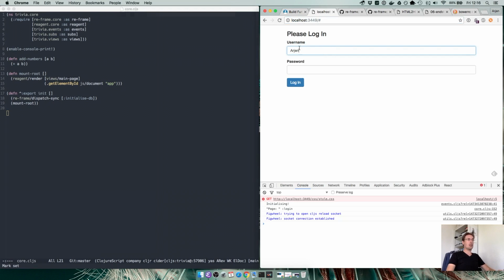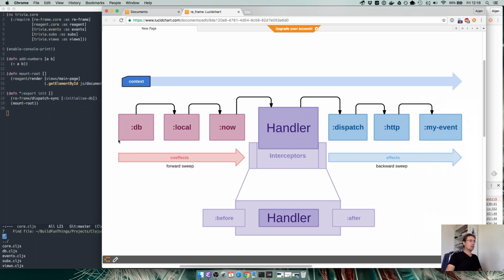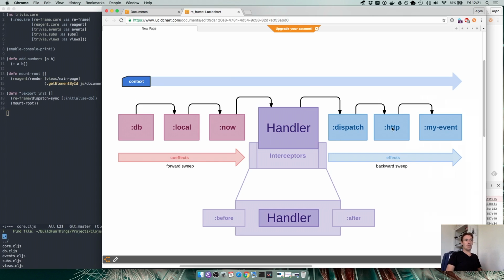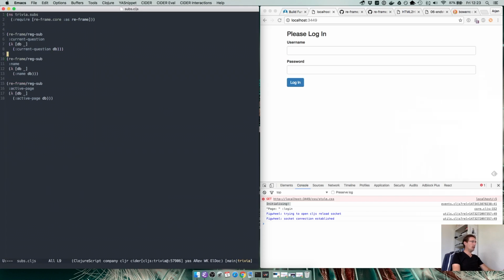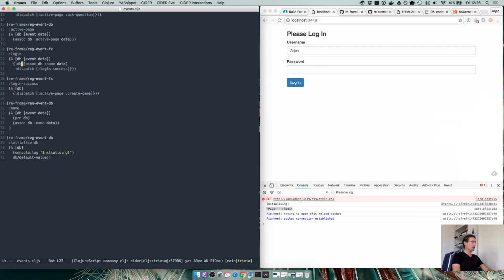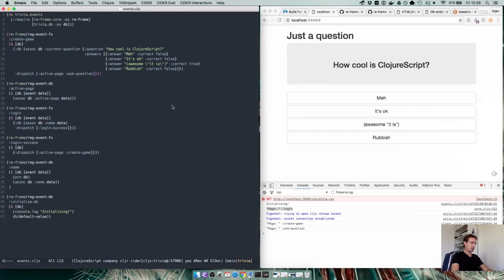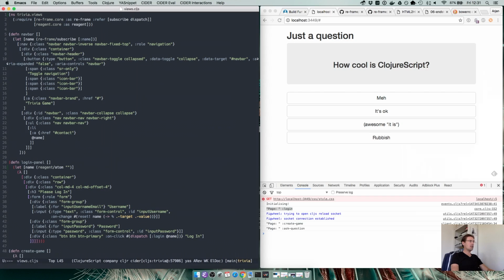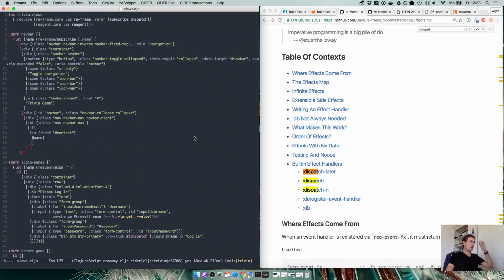Trivia Game Summary #2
Summarizing the hour and a 45 minutes long live coding session into 19 minutes. In this session we created the wireframe for our application, at least the start of it.

The next live coding session will be Friday september 16th at 10 am CET. This video is ideal to catch up and follow along then.